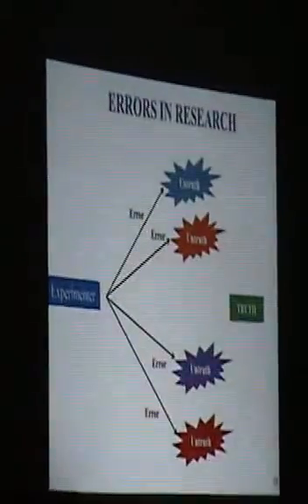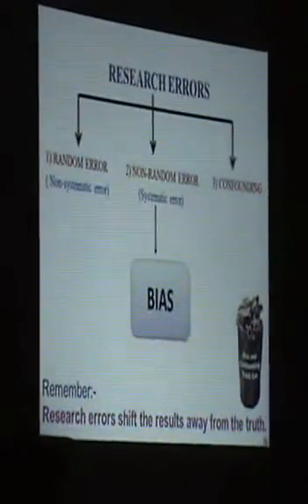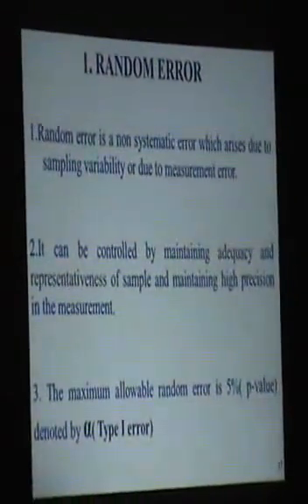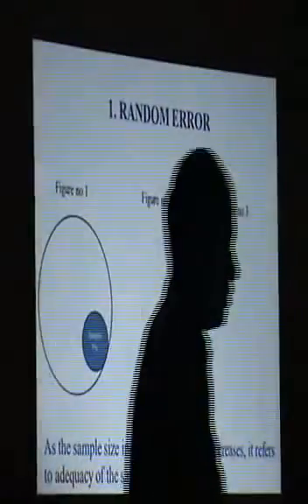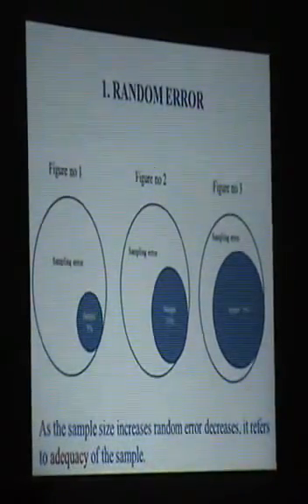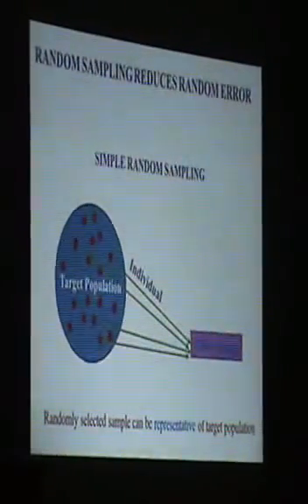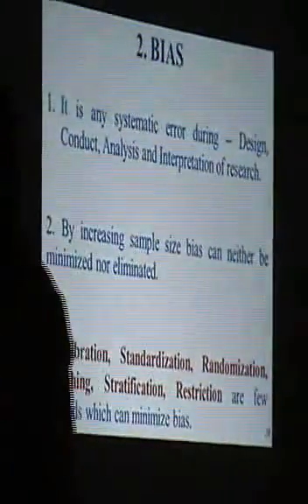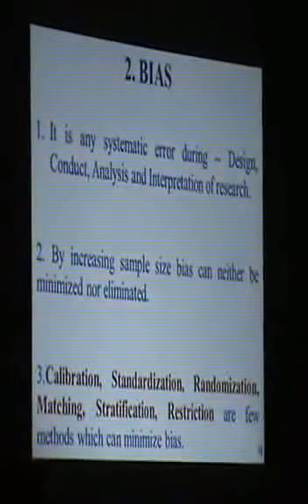part 4 how to conduct journal club by dr nagesh-ssims medical education